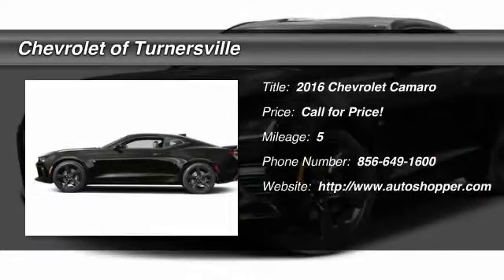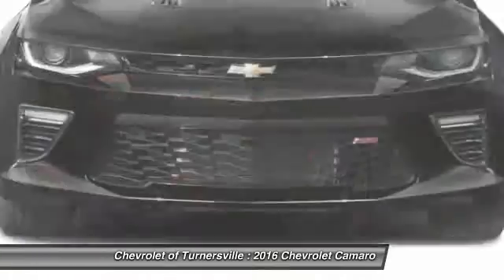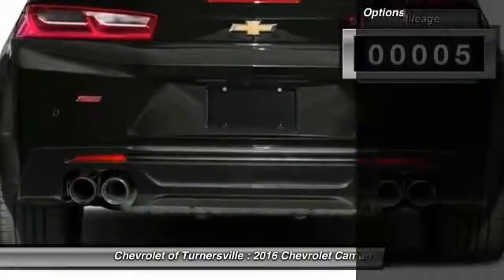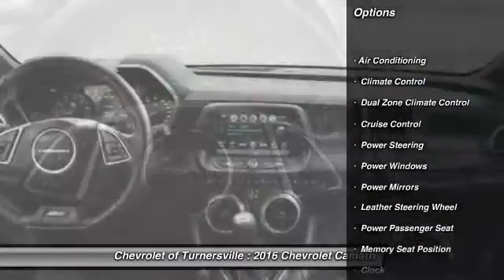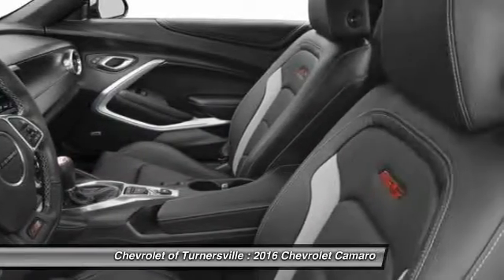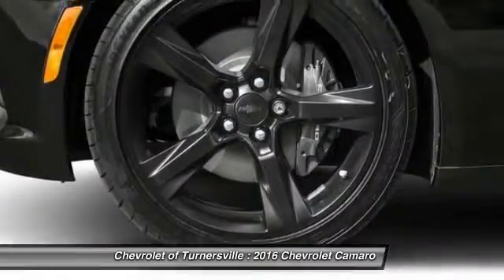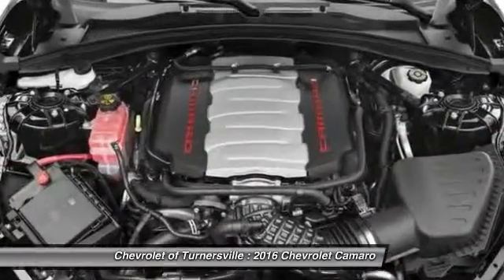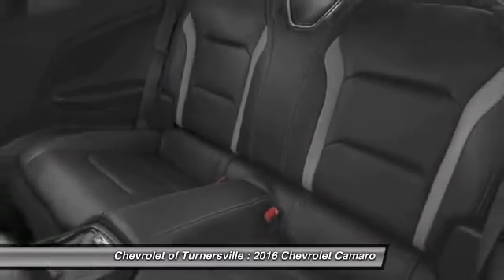2016 Chevrolet Camaro 2dr Coupe SS w/2SS Turnersville NJ 08080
2016 Chevrolet Camaro 2dr Coupe SS w/2SS